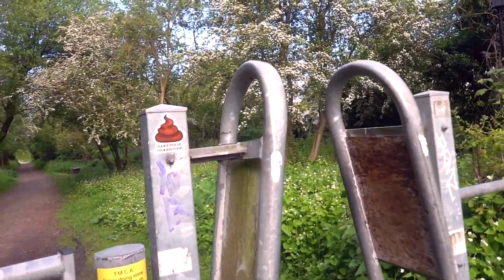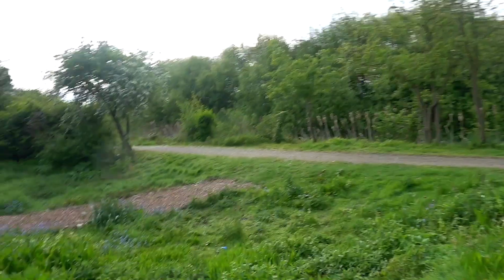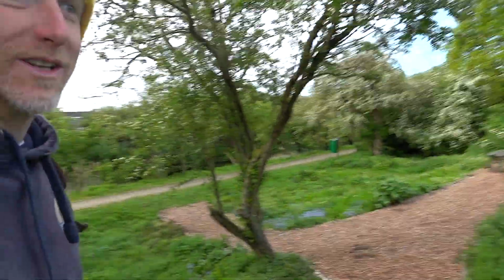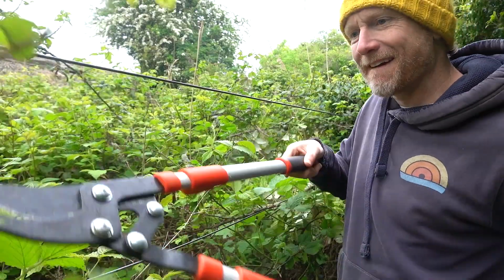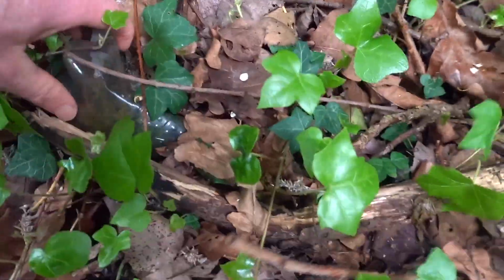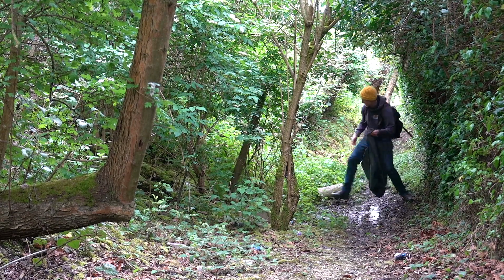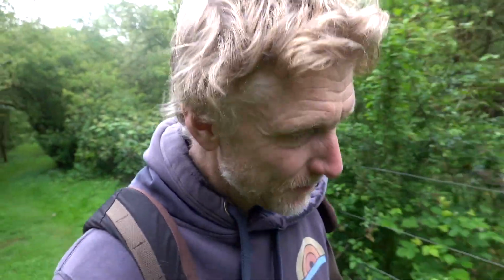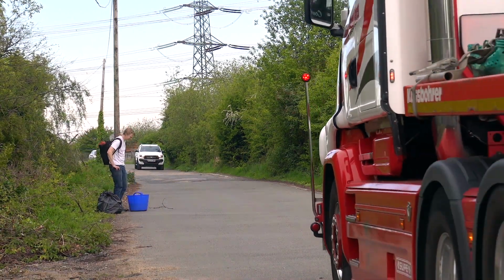A Single Map - Revisited. Square 1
A while ago, I spent a year exploring the single small Ordnance Survey map that I live on, and then wrote a book about it – 'Local: a search for nearby nature and wildness' (available

I grew alarmed and saddened by the terrible condition of the countryside I love: our disconnection from the land, the wasteful way we use the land, the terrible impact this has on nature and the climate.

Last week I decided to revisit the first grid square I had visited, in a different season, and with more awareness of the delights and disasters of our landscape than when I first began exploring my backyard. Maybe you could try the same thing?